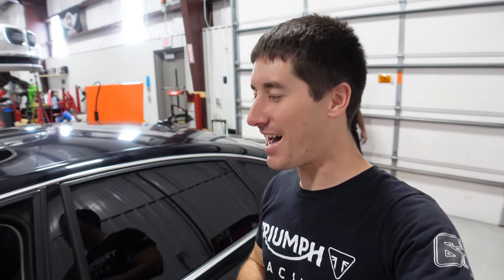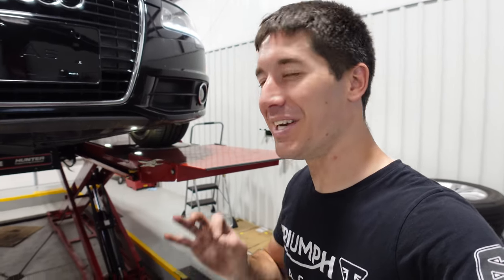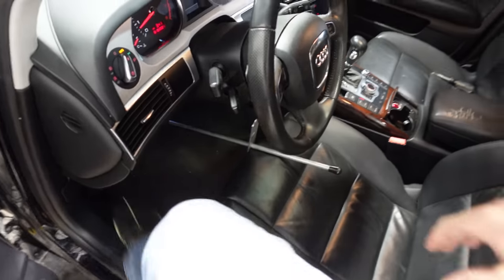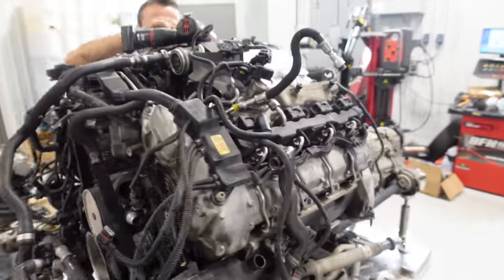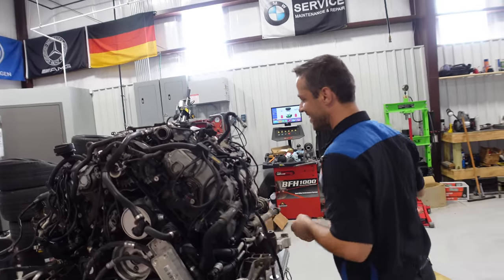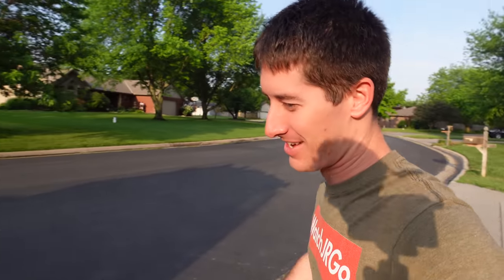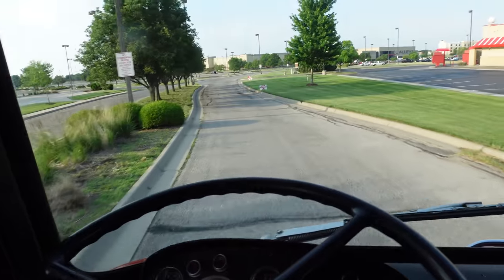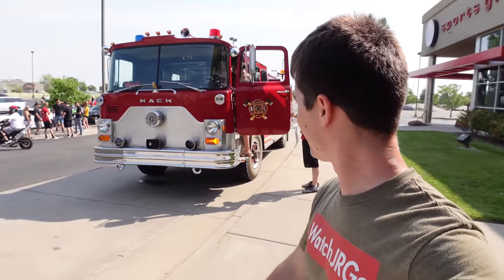I Drove My FIRETRUCK To Cars And Coffee After Wrapping Up My COPART Audi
The Copart Audi is getting so close to the finish line. I bought this 2011 Audi A6 Quattro from a friend who bought it from Copart, got it home, then found out it had a seized engine. He wanted to unload it so I picked it up for the $4,500 he had into it. After a couple day engine swap it was back on the road and we've been working all the kinks out since. Today we're tackling the alignment, transmission fill, hood latch, and lots of other littel things. Then I took my 1977 Mack CF-600 fire engine to Car's & Coffee for some fun.